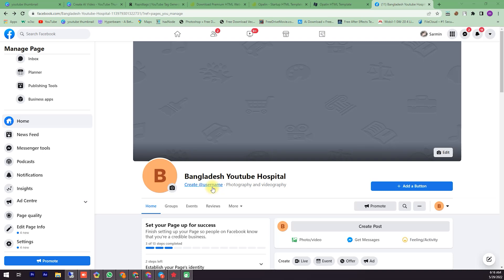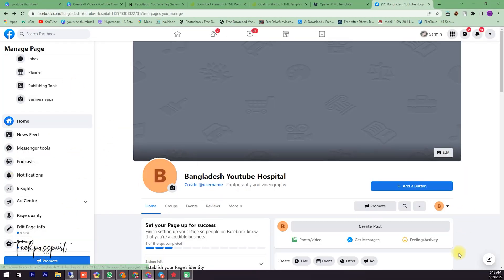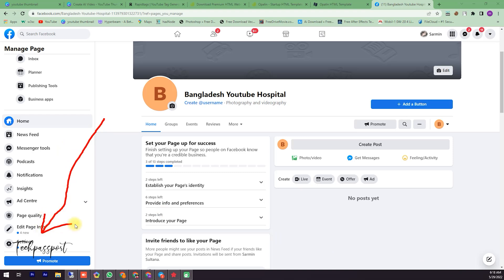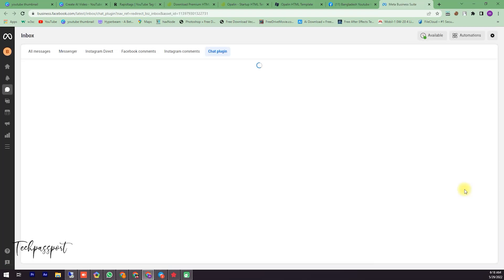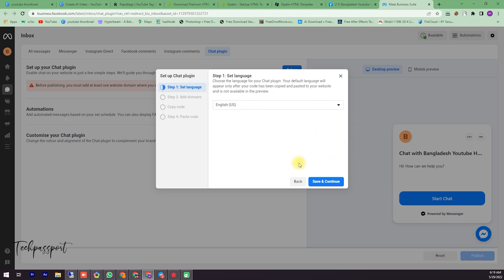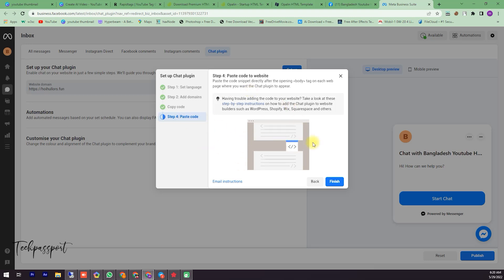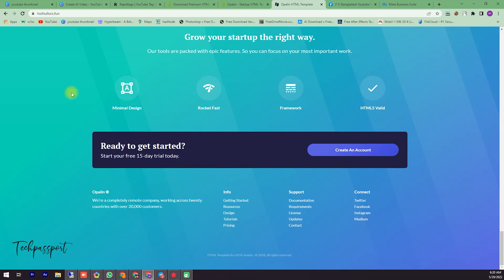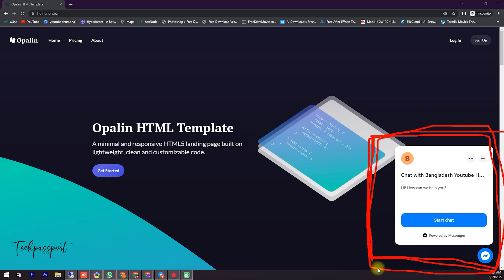How to Setup Facebook Messenger Chat in HTML Website | how to add messenger in my website | Chatbot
in this video, i cover facebook Chat - add Messenger code to the HTML website, How to Add Facebook Live Chat Messenger to HTML website, How to add Facebook Live Chat to your Website, Facebook Chat Plugin - Messenger Platform, Add Chat Plugin to Your Website, How do I add Facebook chat to HTML? How do I add Messenger chat to my website HTML? How do I add a Facebook chat box to my website? How do I add a chat widget to my website?